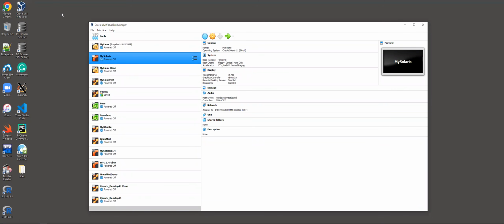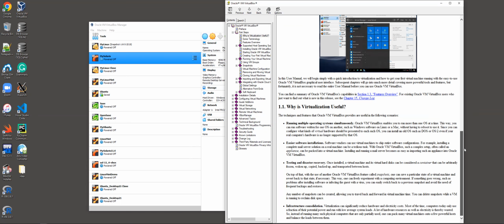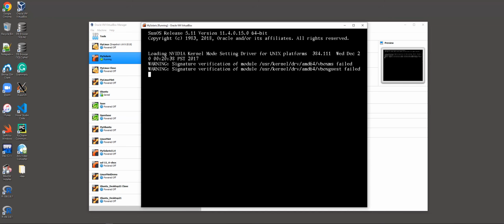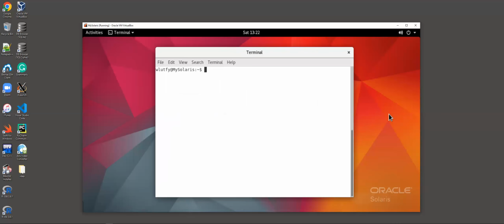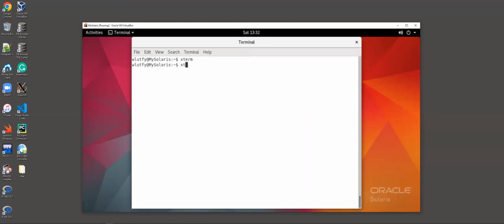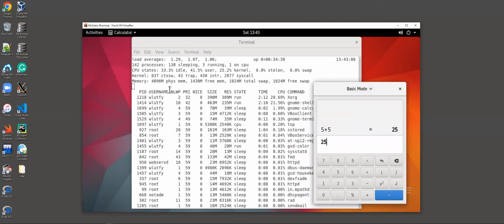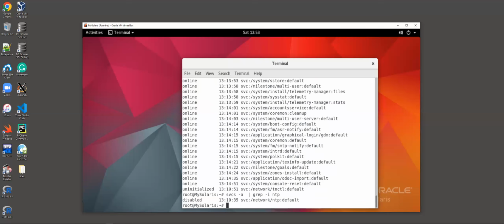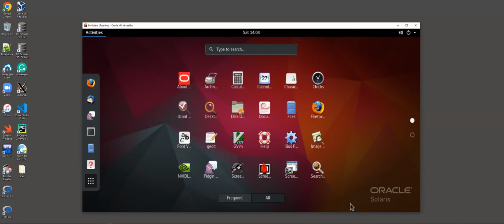Introduction to Oracle Sun Solaris 11.4 Virtual Machine (VM)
YouTube.com/@mywebuniversity

00:00 Rocky Linux Full Course
01:00 About me & @MyWebUniversity
2:04 Linux Manual Pages in PDF
02:47 Free Education for all
03:14 Manual Pages in PDF demo
04:30 Bash Shell Scripting
05:21 The Entire Rocky Full Course
06:33 Post Installation and Configuration
07:00 Account and Group Management
08:33 The Kernel and The Shells
09:15 Linux File System
9:30 The RPM, YUM, and DNF
10:30 The entire System Update
11:00 The Shells
11:30 The Compilers and the Interpreters
12:00 APPS and Utilities
12:31 Web Servers
12:49 Databases
13:27 System Automation
14:06 Linux Rocky Download page
14:53 Host Operating System Processor Info (Model)

00:00 Welcome to @MyWebUniversity
01:20 Host Operating System (Windows 10)
09:15 Oracle VM VirtualBox Software
11:50 Virtualization Terminology
27:32 Login to Oracle Sun Solaris VM
29:00 Sun Solaris Desktop Interface
30:00 Open a Terminal and check for version info
30:39 cat /etc/release to see version detail
31:20 Solaris UNIX commands demo
33:30 Solaris ZFS
36:00 Change root password expiration
43:04 Using xterm with options
52:00 Find Running Process name (calculator)
1:06 Netstat and NTP Conf
1:10 OpenCSW vs Sun Freeware
1:13 List of all Packages
1:14 Please subscribe for more videos
1:14:30 Love and Peace for All! Visit our website at for all free resources. Find our English channel content here YouTube.com/@mywebuniversity

Happy Learning!